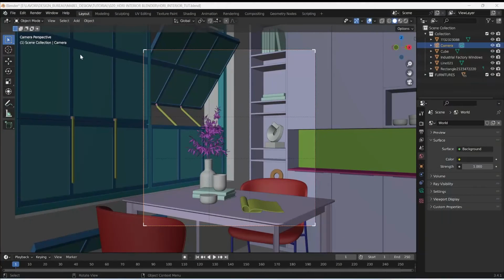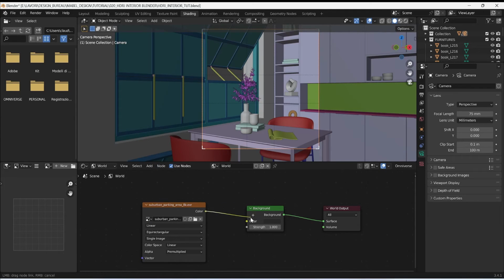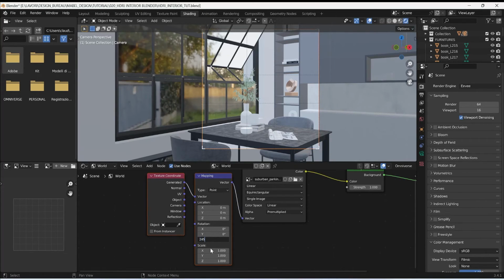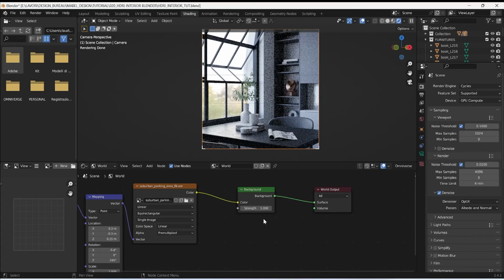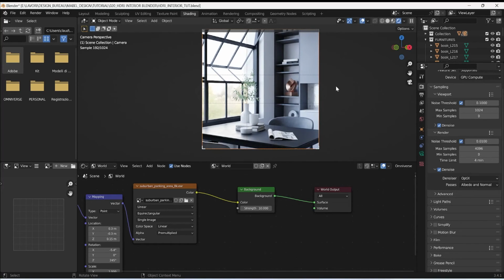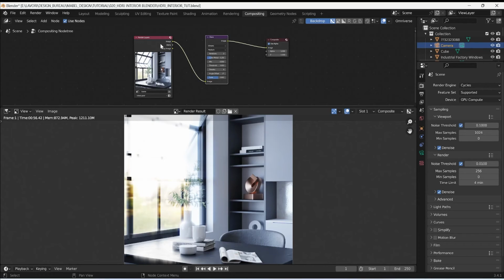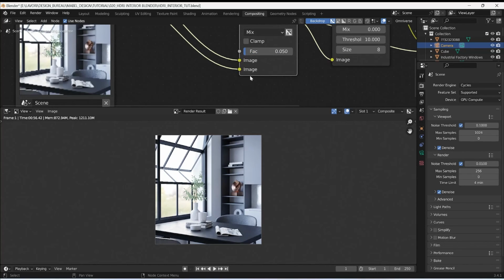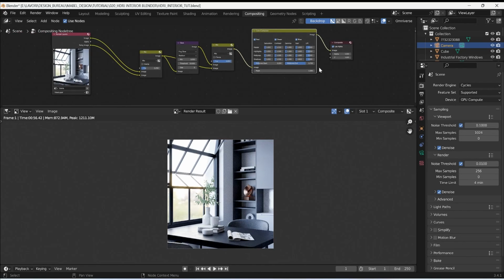HDRI lighting in Blender - Setup an interior scene like Keyshot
In this Tutorial you can see how to setup a powerful lighting with hdri in cycles for a more realistic product interior rendering without any physical light! (Keyshot style render).

!!! MORE FREE HDRI !!!

Software used in the tutorial:
Blender 3.4